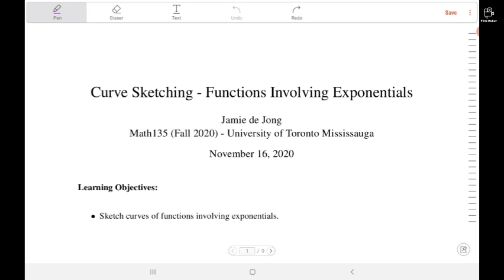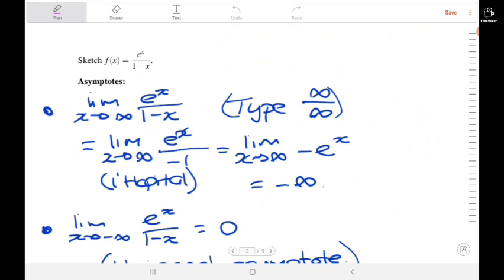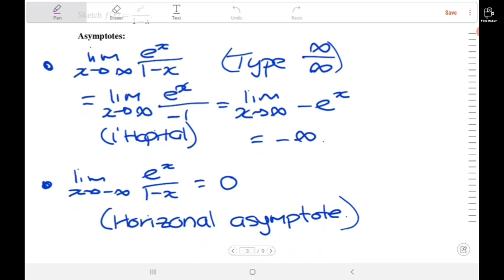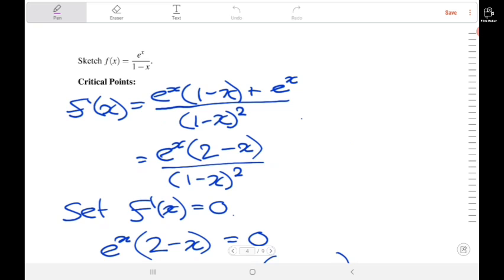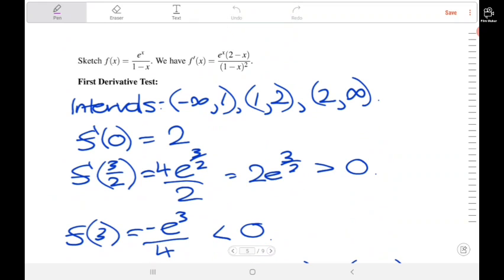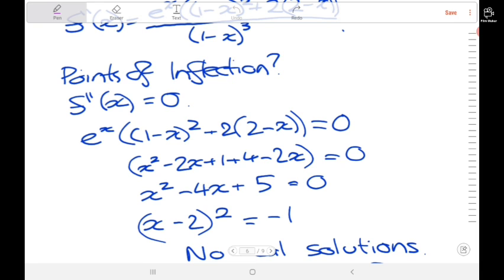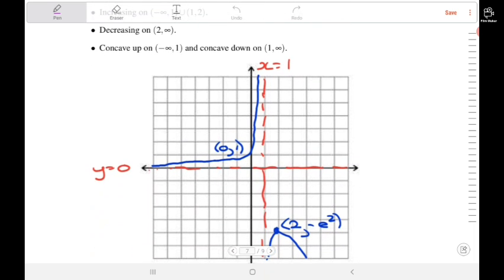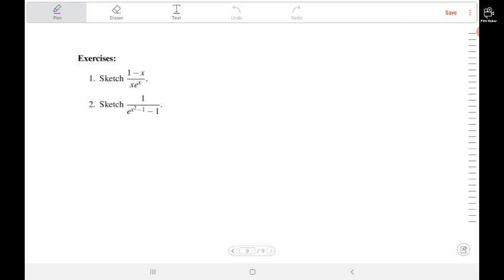Differential Calculus - Curve Sketching: Functions Involving Exponentials [Medium]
This video was originally made for MAT135 Differential Calculus at the University of Toronto Mississauga. It involves a curve sketching example.